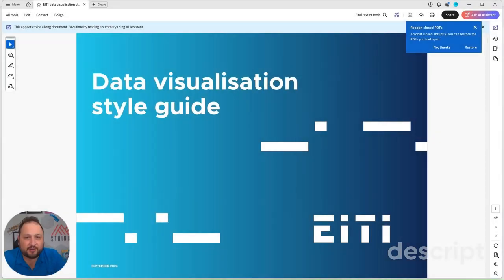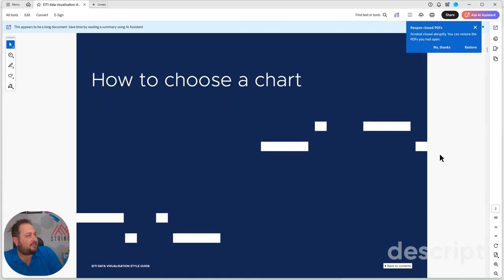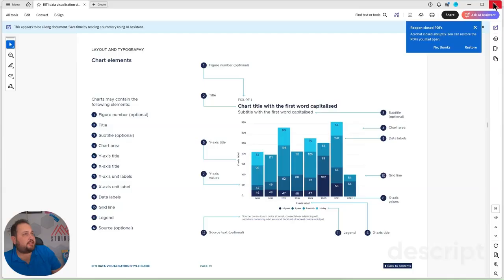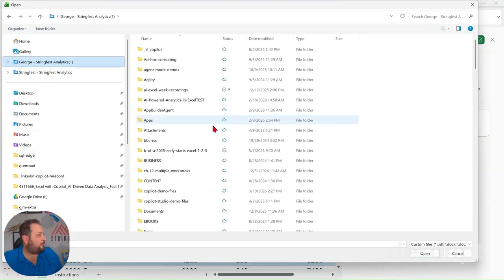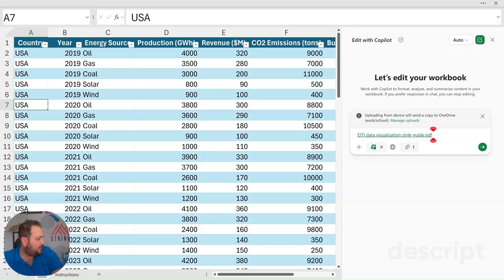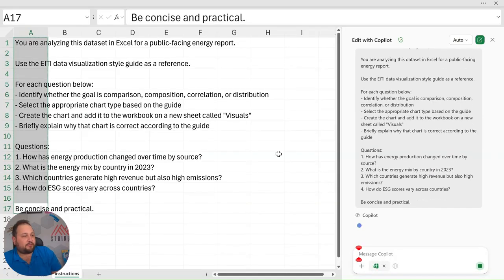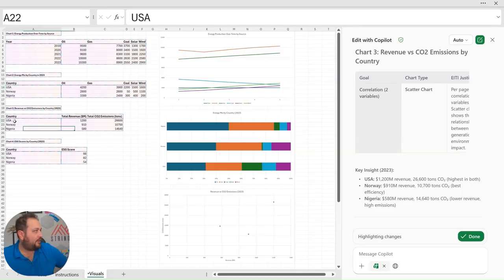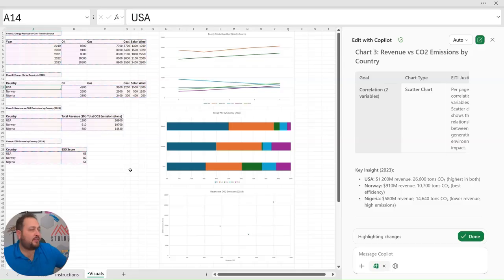Copilot Data Viz Style Guide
In this video, I walk through a practical way to use Copilot in Excel with a style guide to improve your data visualizations.

Instead of relying on generic outputs, we take a real-world PDF style guide (from the Extractive Industries Transparency Initiative) and use it as a knowledge source inside Copilot. The goal is simple: guide Copilot to make better charting decisions based on defined standards.

We cover:

- Uploading a PDF style guide into Copilot
- Using instructions inside a workbook to guide analysis
- Letting Copilot choose chart types based on defined rules
- Evaluating whether the outputs actually follow the style guide
- Where things still fall short (like hard-coded - elements vs. dynamic modeling)

This is a good example of how you can move beyond “just ask Copilot” and start controlling how it works using structured inputs and guidance.

I’ll also share the demo files so you can try this yourself.

If you’re working with Copilot in Excel, I’m curious:

What’s been harder so far, getting good outputs, or trusting them once you have them?